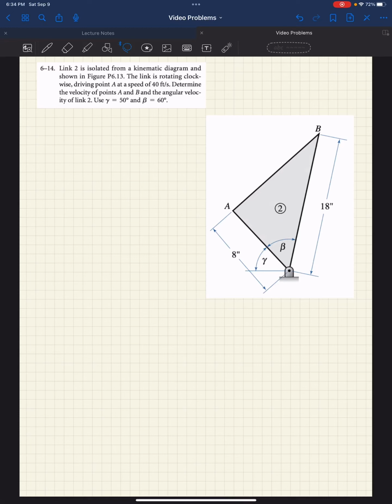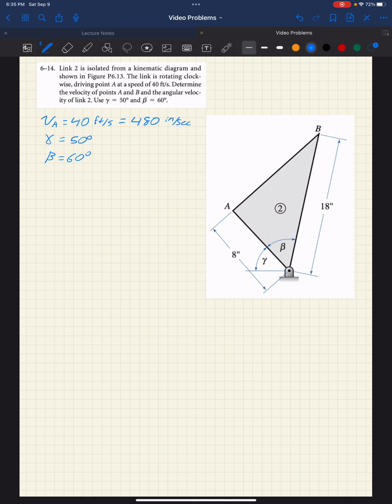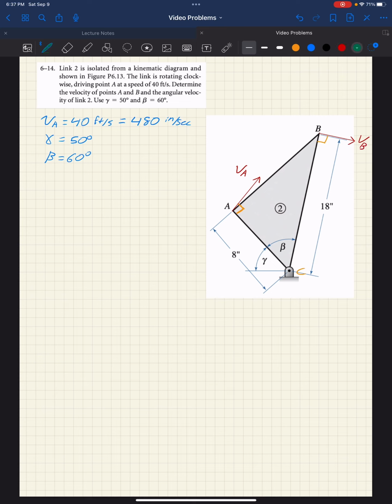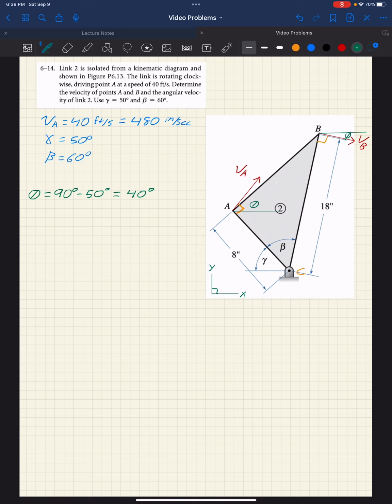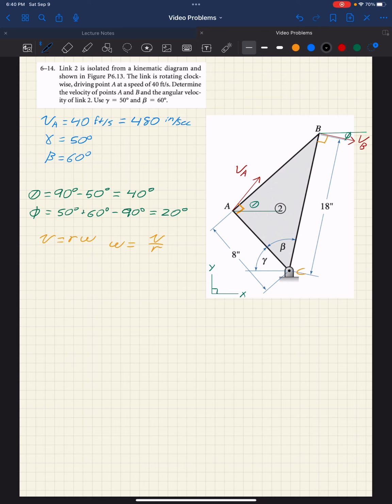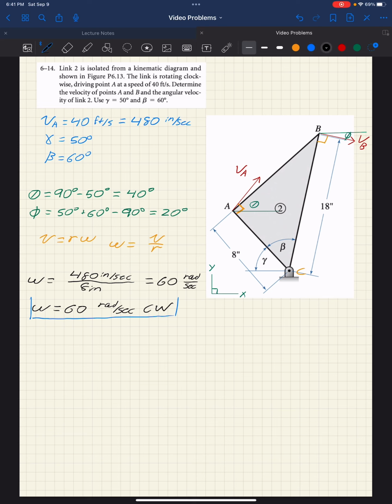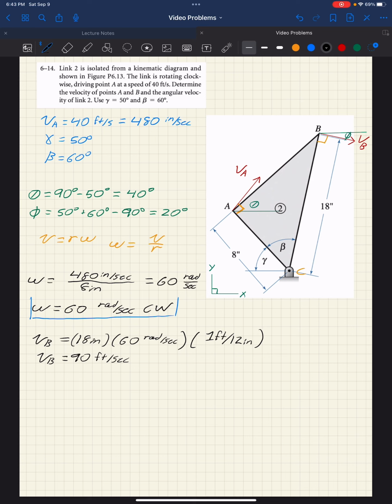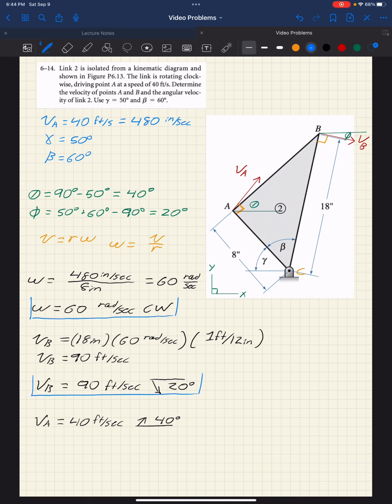Example Problem 6-14